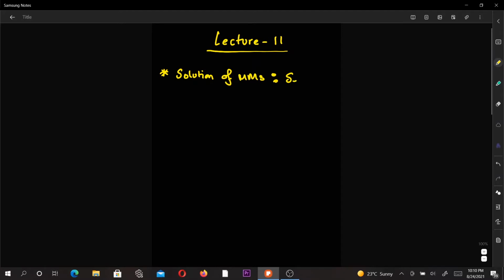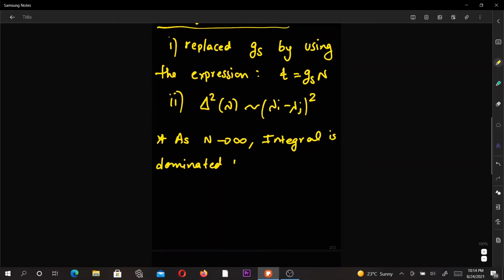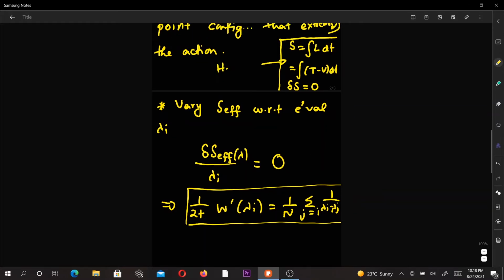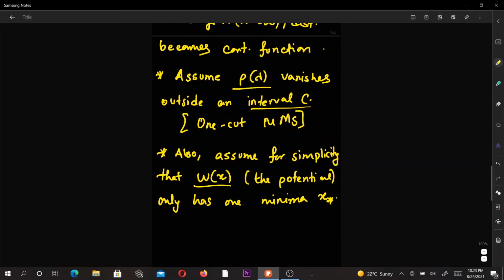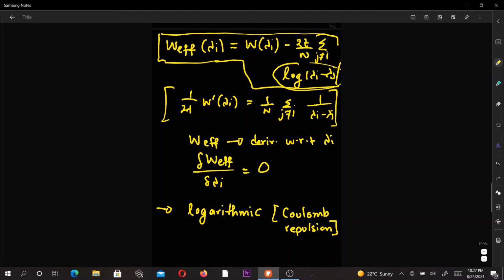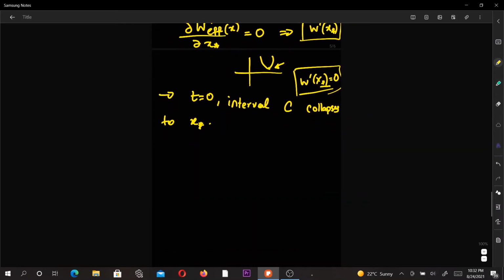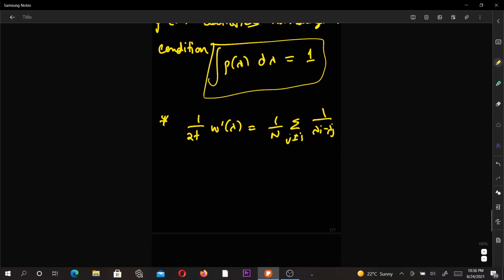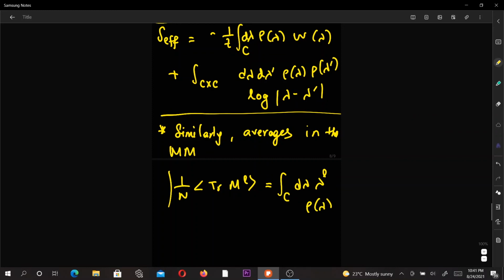Lecture 11: Saddle Point Analysis Part 1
This video is part of our BRAC University course on Random Matrix Theory which is MAT429.